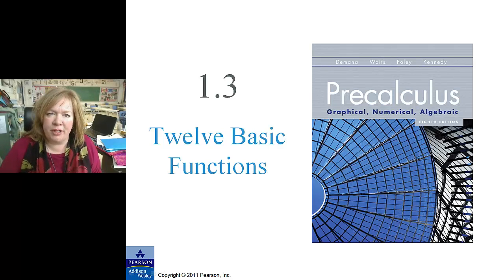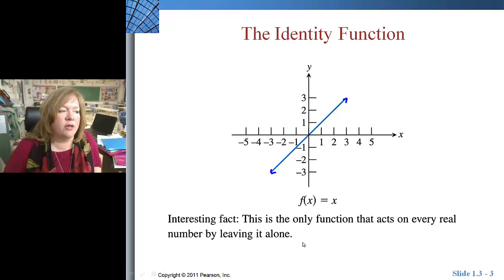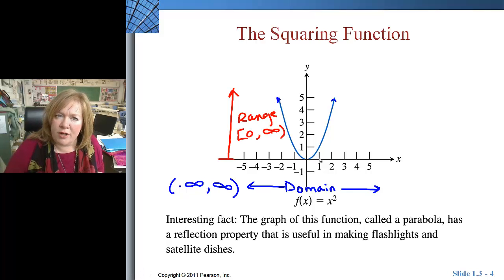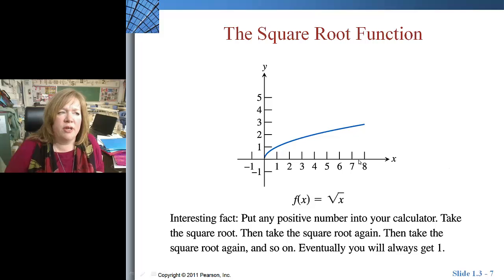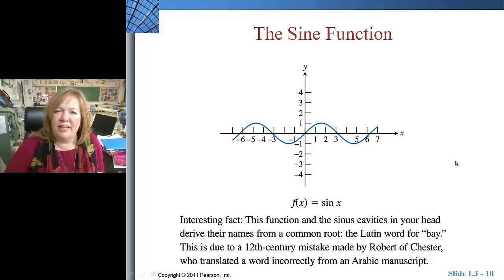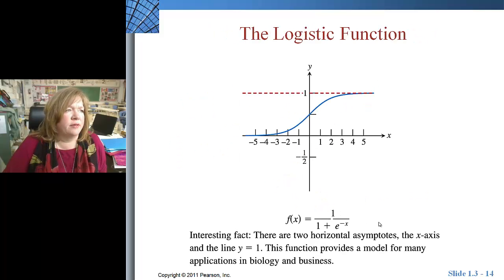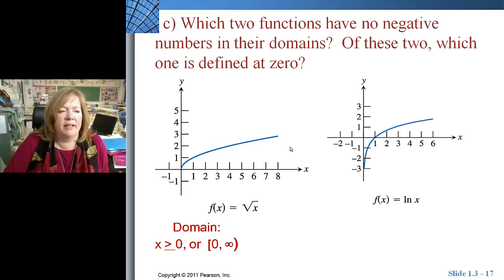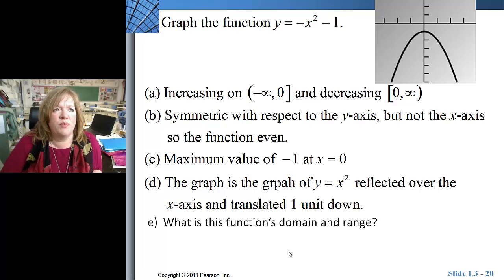0103 Notes Part 1 Properties of the 12 Basic Functions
Twelve basic functions and their properties